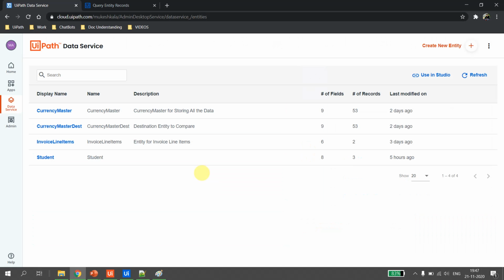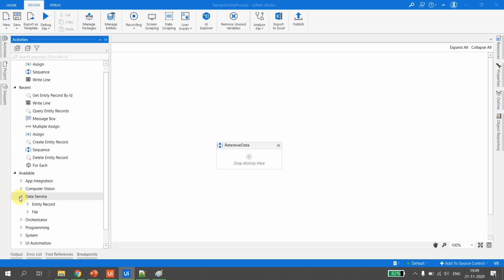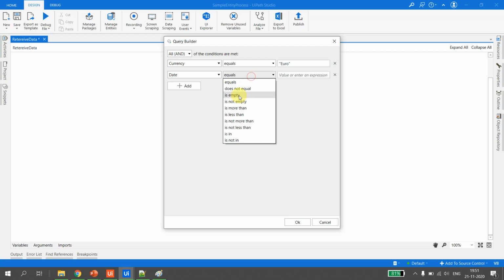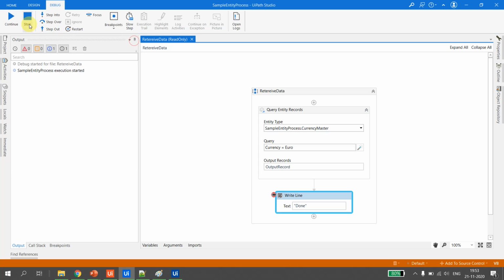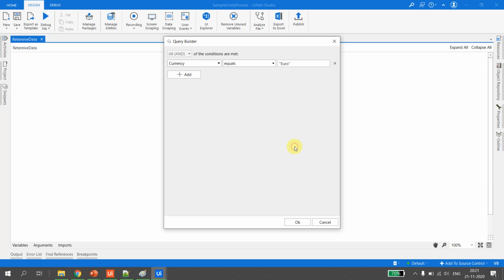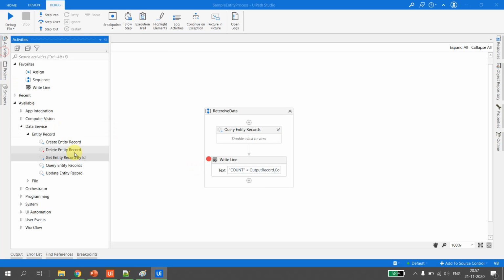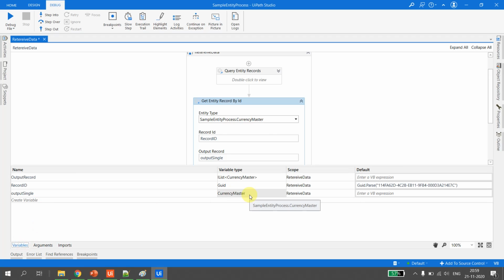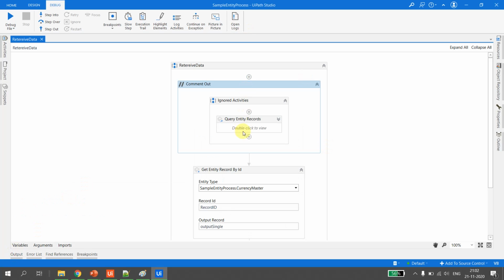6. Query Entity Records | Get Entity Record By Id | Retrieve Data | UiPath Data Service | RPA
-- UIPATH DATA SERVICE SERIES --

This Video demonstrates :

Retrieve Data from DataService
QueryEntity Records
Get Entity Record By Id
Get Complete Entity Data in UiPath Studio

All Playlist videos for Data Service -

What is Data Service in UiPath
Key Components of Data Service
Enable Data Service
Benefits of Data Service

Create an Entity
Create Fields in Data Service
Difference Between System and User Defined Fields
Manage Relationship
Insert Sample Data in Entities

What are ChoiceSets
File Field Type
Edit / Update /Delete ChoiceSets

Import Data Service Entities in Studio
Managing Entities
Edit / Delete Entities already being Used in Studio

CRUD operations on Data Service
Insert Data from Studio

Retrieve Data from Data Service
Query Entity Records

Update Data in Data Service using Studio
Update Entity Record
Delete Entity Record By Id

Bulk Operation in Data Service
Insert/ Update /Delete Multiple Records